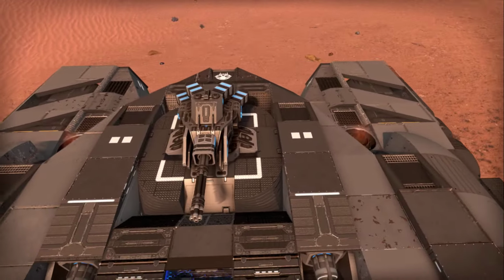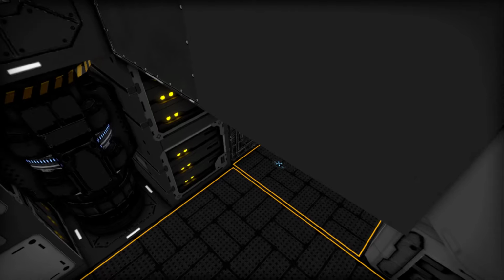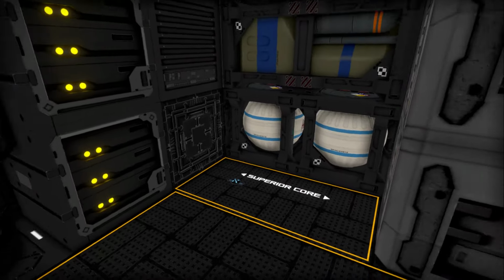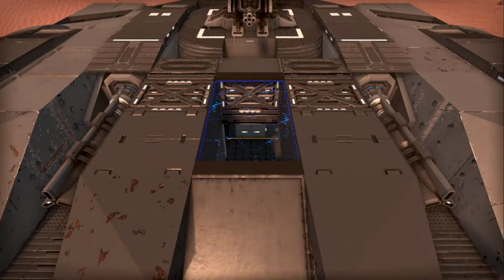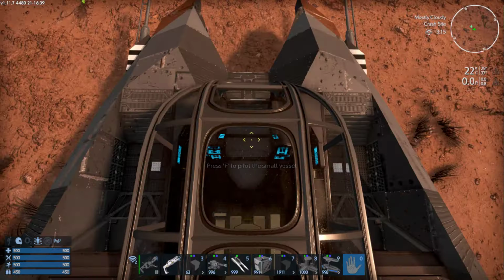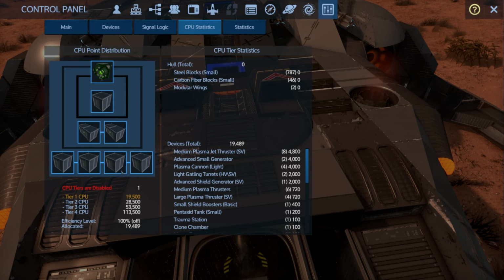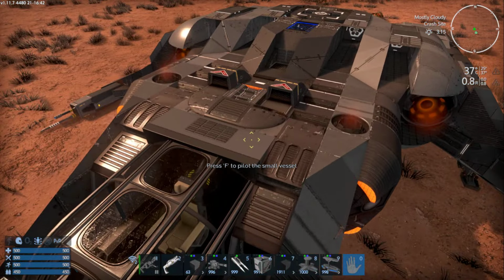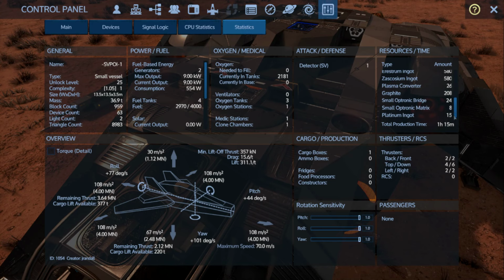Empyrion Galactic Survival - Skaar ? Preview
In this video I first talk about the question I asked on the previous video about this creation. After that I go over all the changes made to the yet to be named Skaar SV POI fighter. At this point the creation is 100% complete. I will get this sent to the Anvil challenge soon but do plan on releasing it to the workshop Monday 6/24/2024.